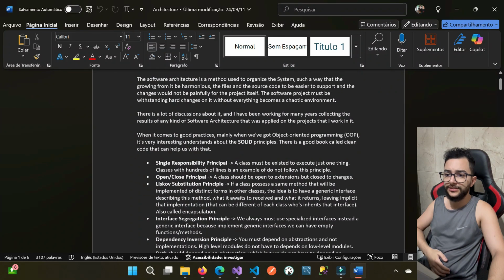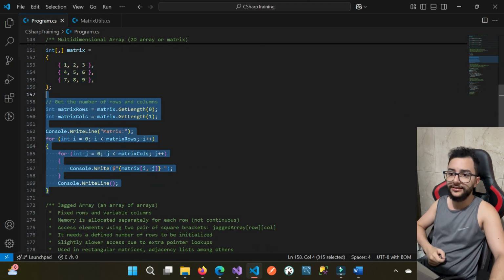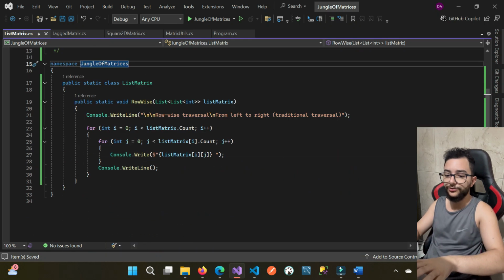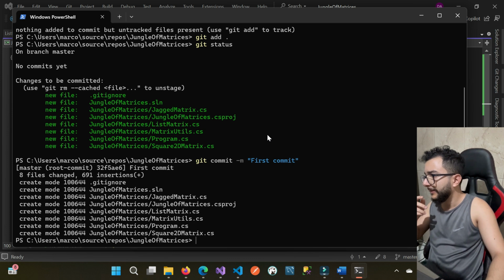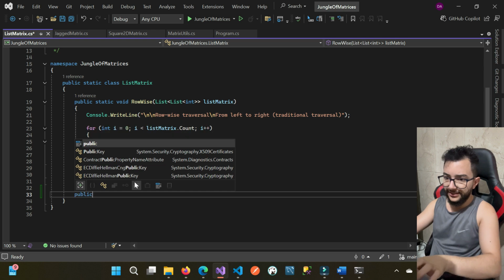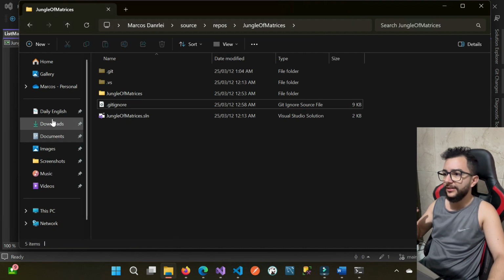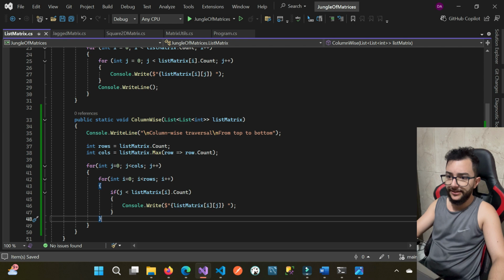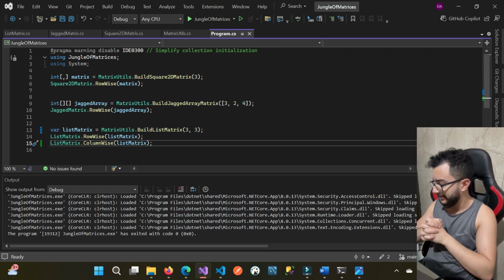Column Wise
In this video, I show you the following topics:
- Single Responsibility Principal of SOLID principles.
- A new project to organize our classes.
- Create a new git repository.
- Column Wise traversal method algorithm.

I'll be very happy with your view and like.